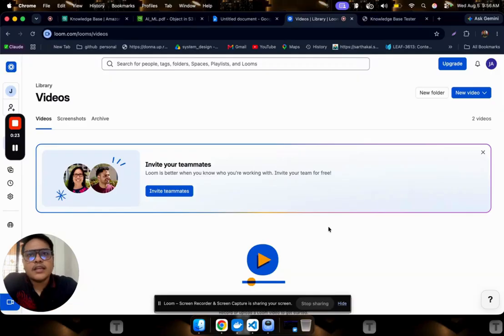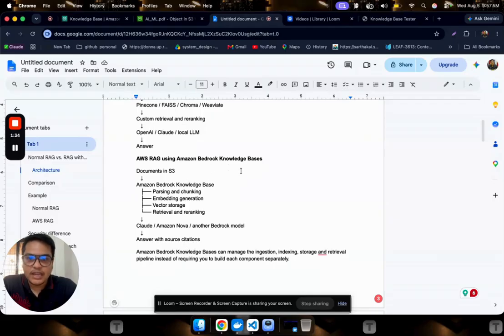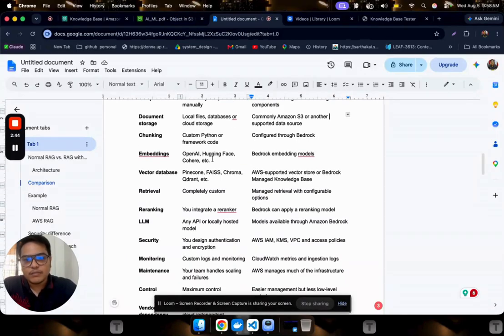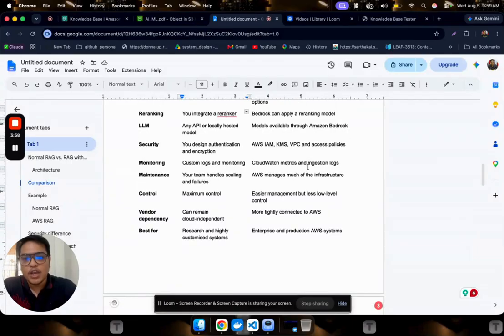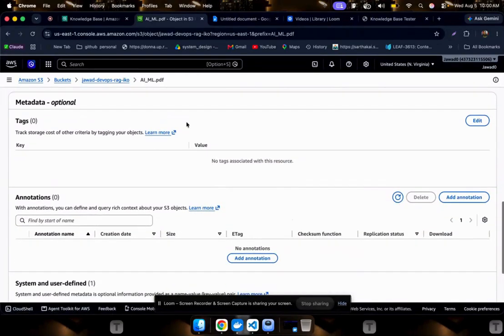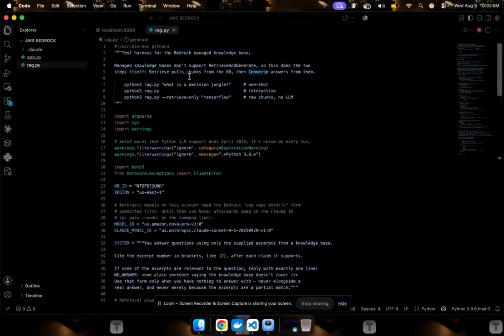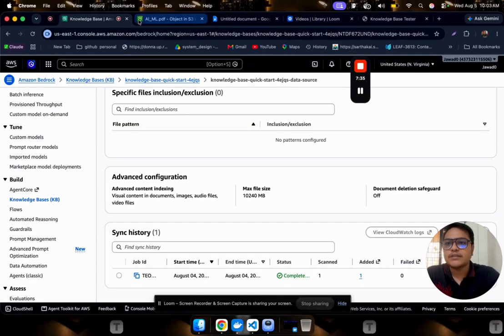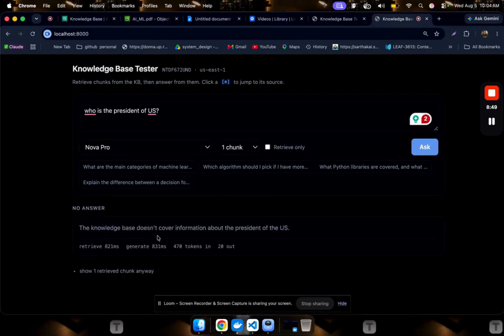Naive Rag Vs AWS Bedrock Rag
Agentic AI
AWS bedcork
Amazon web service
Rag